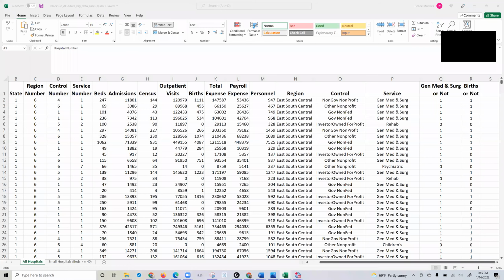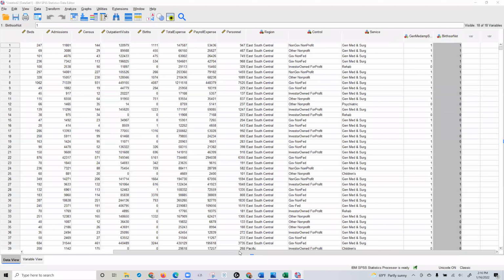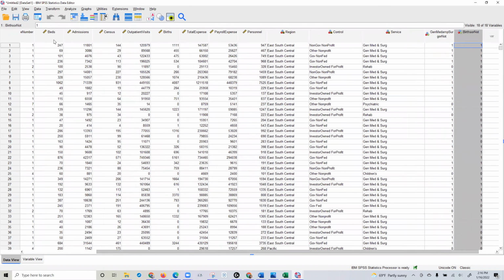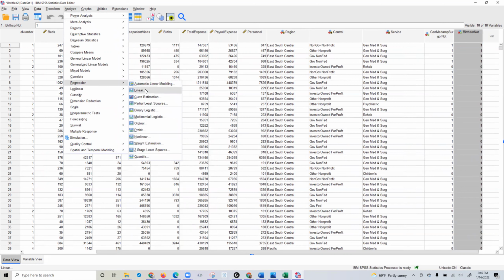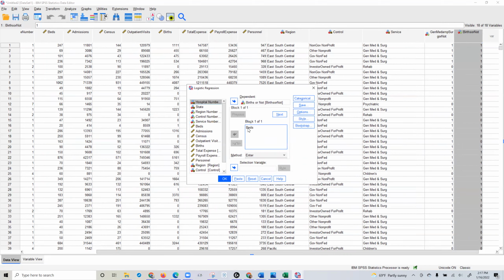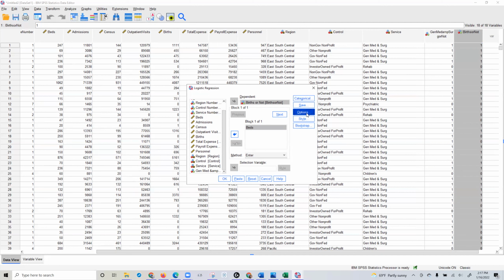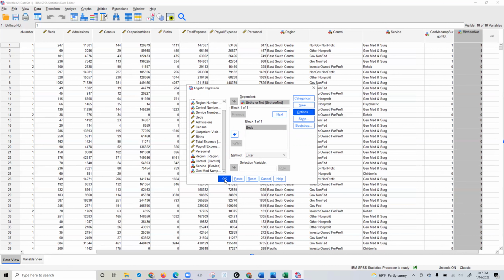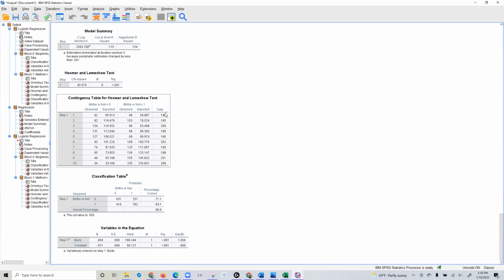Logistic Regression with SPSS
Brief tutorial on using SPSS for logistic regression. Enjoy!